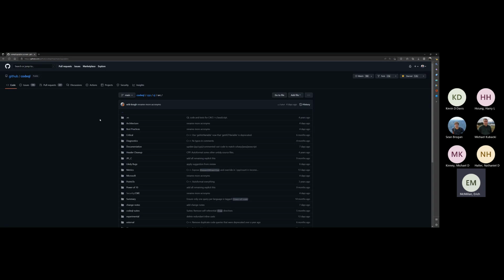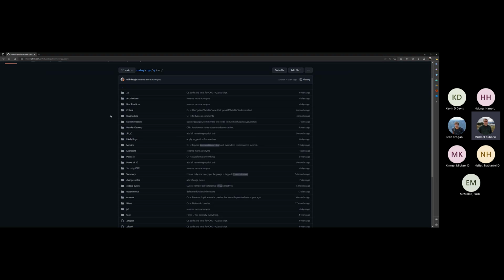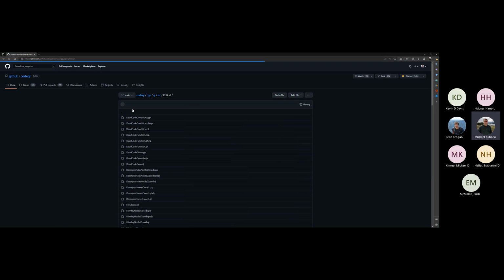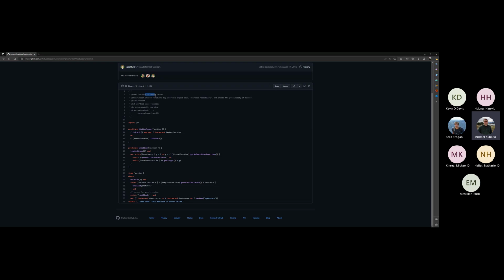Tools & Ci Meeting - 2022/08/29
Weekly Tianocore tools meeting.

00:00 - 17:45  - Code QL local dev scenario
17:45 - 19:37  - Uncrustify plugin update
19:37 -  20:20 - DebugCheck Plugin
20:20 - 21:40 - Python 3.10.6 patch to edk2
22:56 - 25:55 - Feedback for github services presentation from 8/22